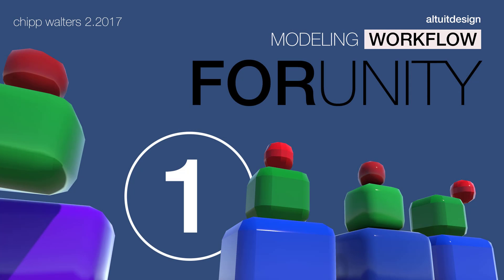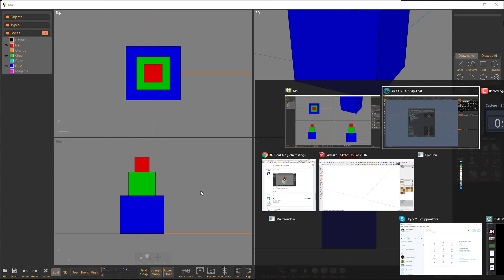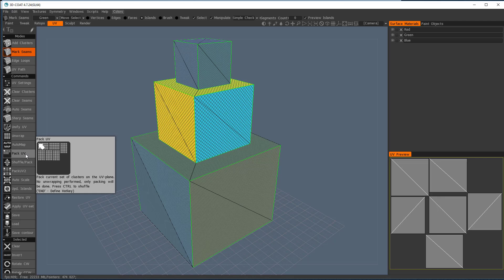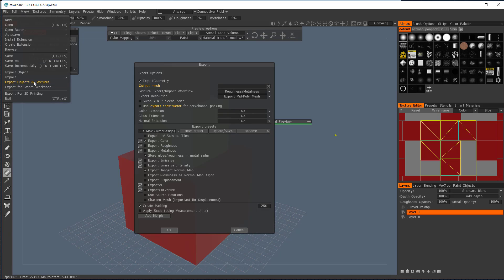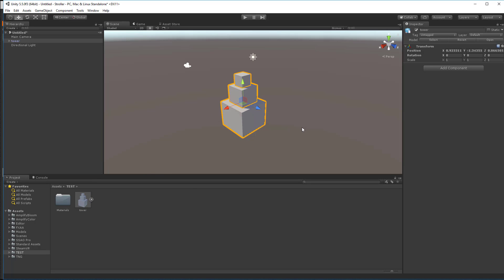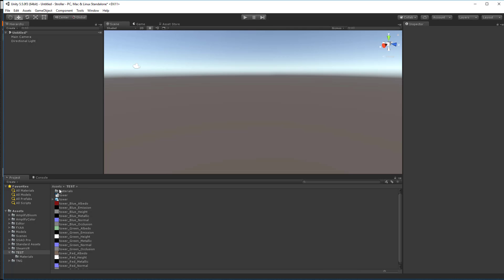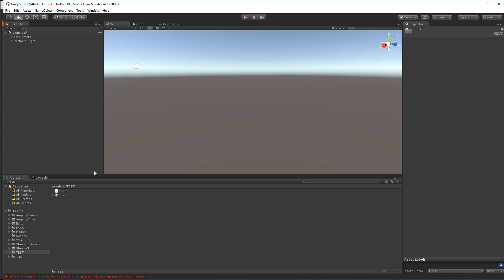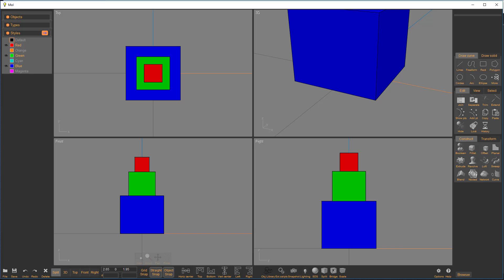Unity Modeling Workflow Part 1: Basic Workflow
Basic workflow concepts for going from MoI and/or SketchUp to 3D Coat to Unity